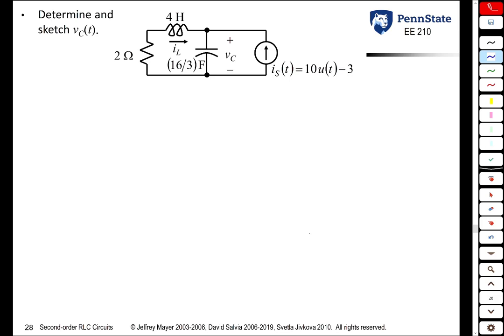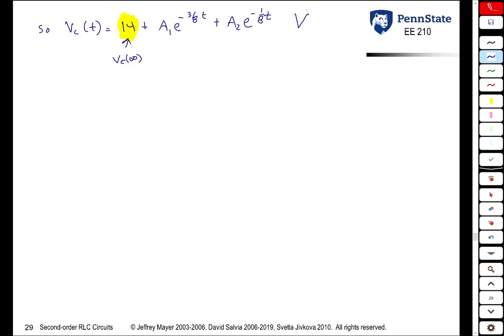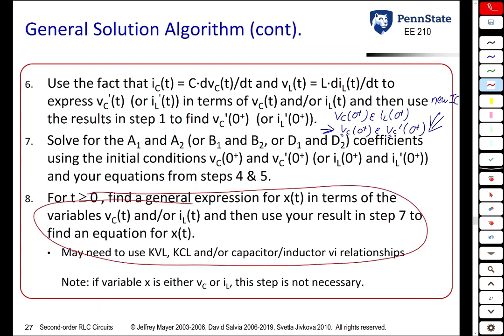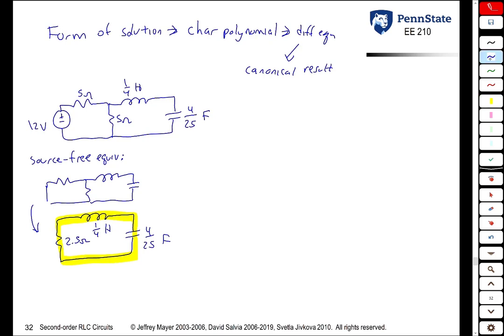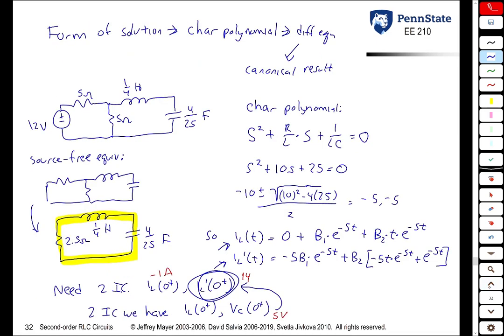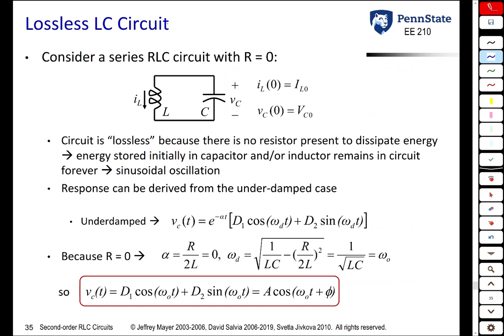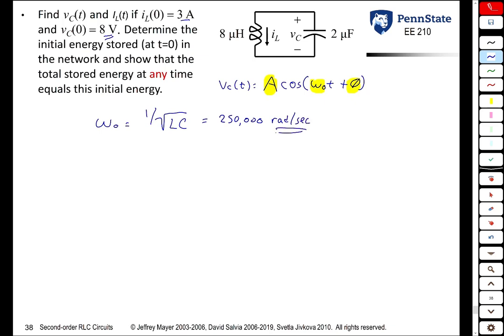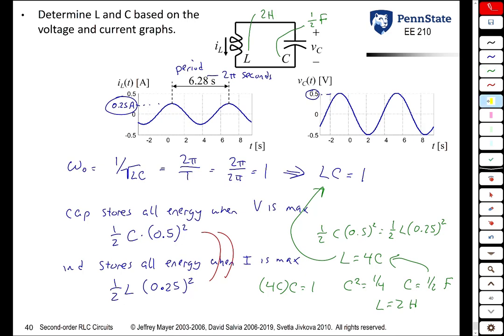EE 210 lecture 31 RLC Circuits part 3